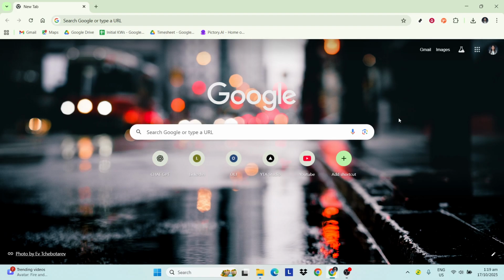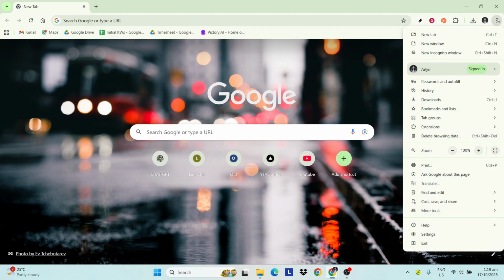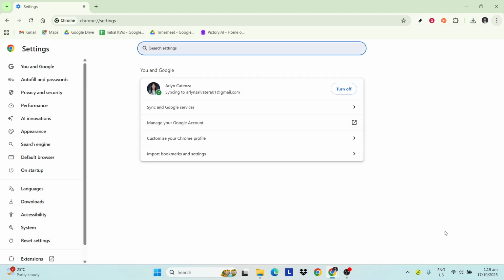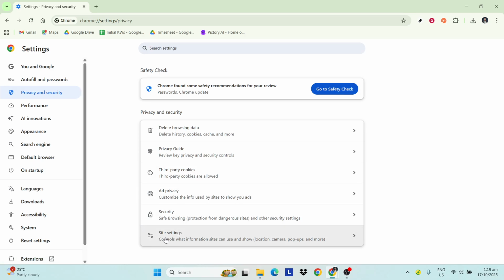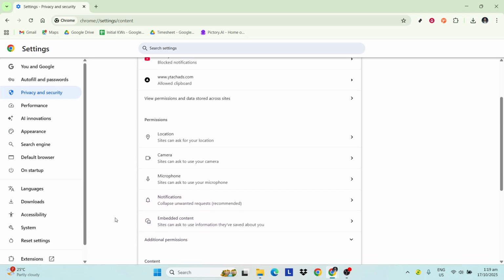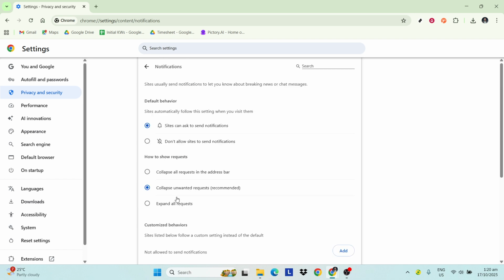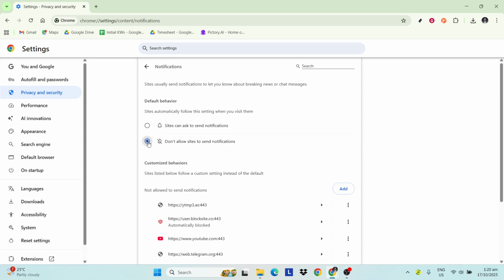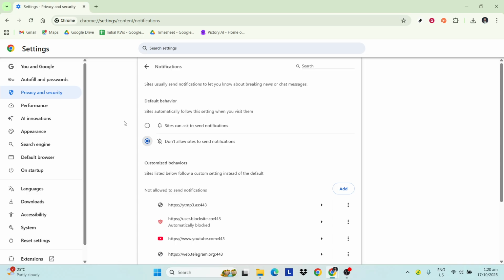How to Turn Off Notifications in Google Chrome on Windows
How to Turn Off Notifications in Google Chrome on Windows — fast, simple, and stress-free! 🚫

Steps
• Open Google Chrome → click the three dots (⋮) → select Settings.
• Go to Privacy and security → Site settings → Notifications.
• Toggle Sites can ask to send notifications off.
• (Optional) Block or allow specific sites under the site list.
• Restart Chrome to apply your settings.

Timestamps
0:00 (How to Turn Off Notifications in Google Chrome on Windows)
0:05 Open Chrome menu (⋮) → Settings
0:20 Privacy and security → Site settings → Notifications
0:40 Turn off “Sites can ask to send notifications”
0:55 Wrap-up

Helpful Tips: Turn Off Chrome Notifications, Disable Chrome Pop-ups, Chrome Notification Settings, Stop Website Alerts

If you find this video on How to Turn Off Notifications in Google Chrome on Windows helpful, please consider subscribing to the channel so we can continue to bring you amazing troubleshooting tips for your PC!